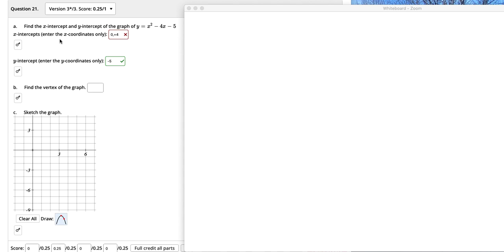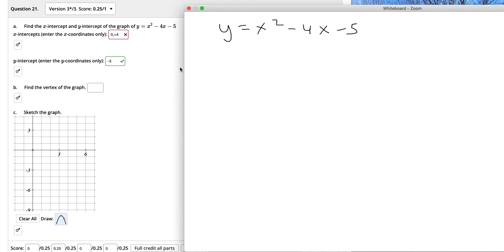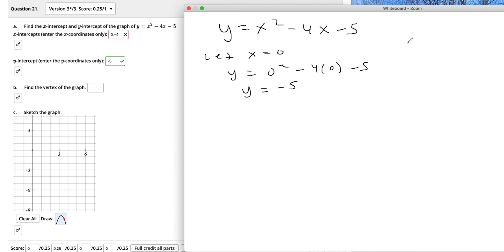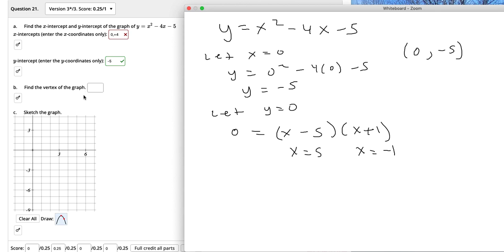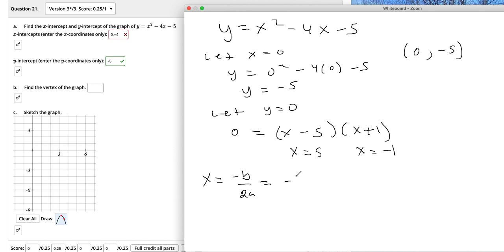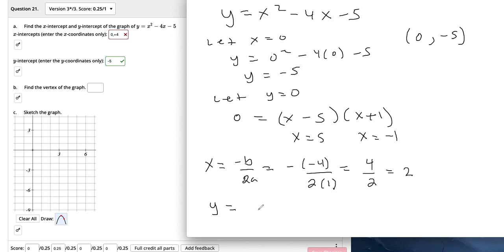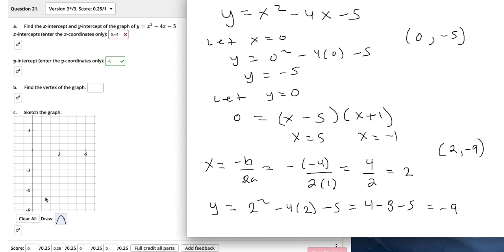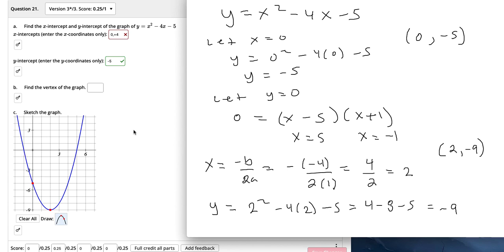098 REV 9 #21